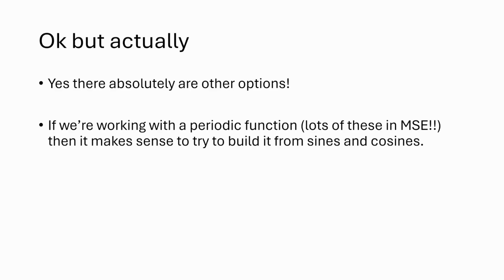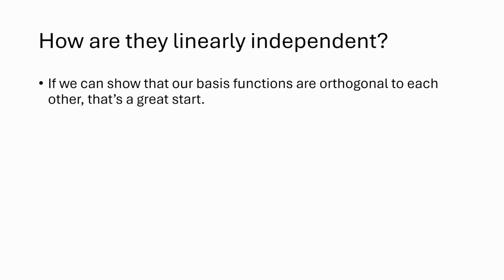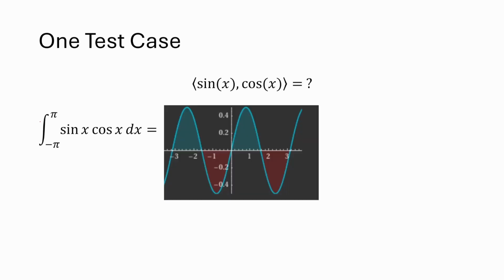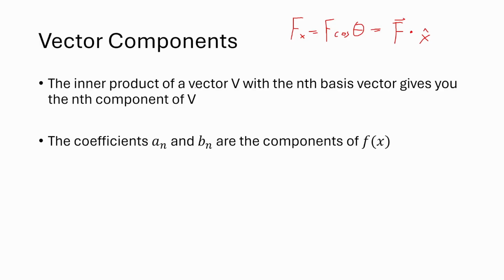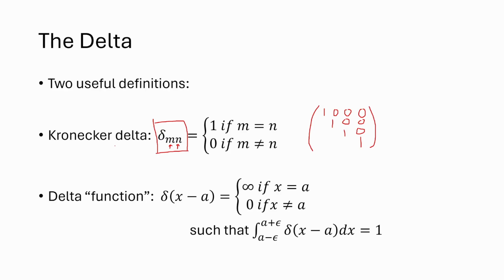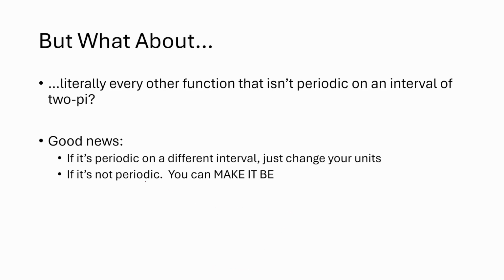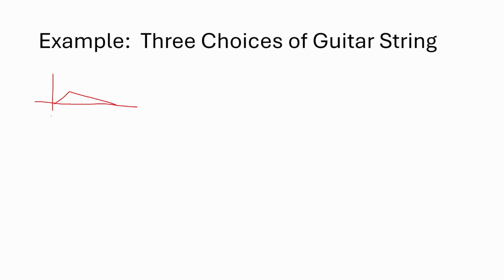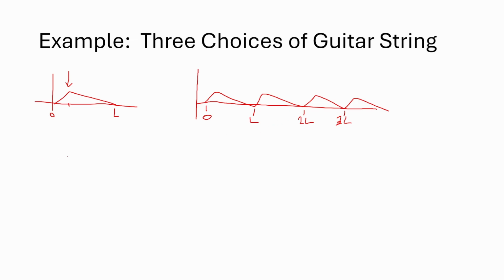Day 23.1 - Fourier Series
A longer video this time!  Getting started with Fourier series and motivating the existence of the series from a linear algebra perspective.  with special guest bass guitar.